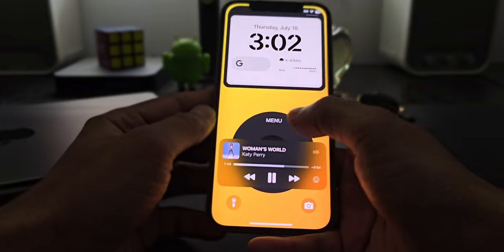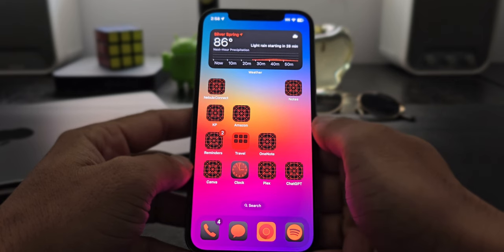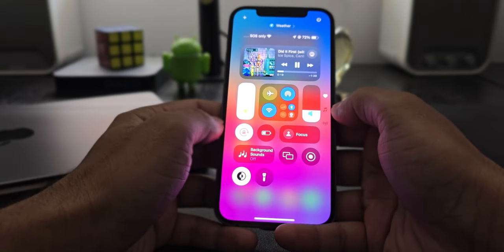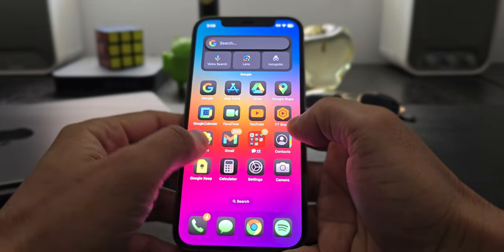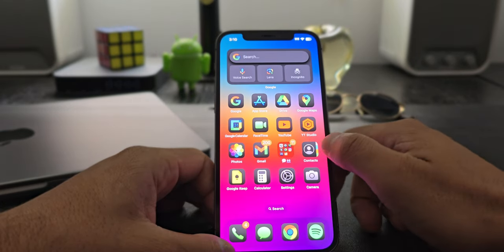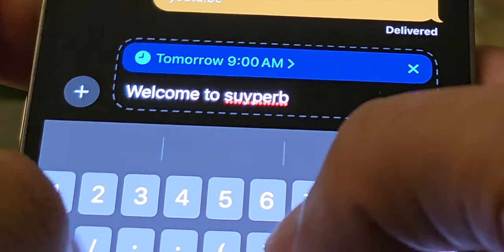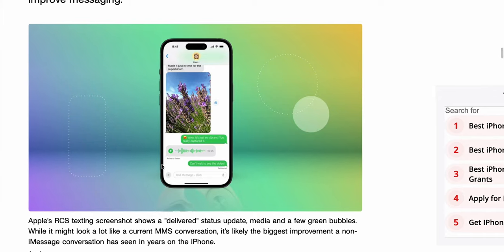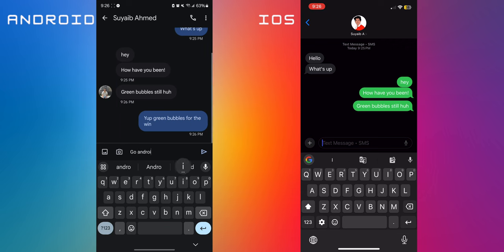iOS 18 - Top 5 Features!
💻 Hey guys, iOS 18 is right around the corner. Here are some of the top features coming to iOS 18 - leave a comment letting me know what features you are looking forward to!

💻 Timestamps:
0:00 - Introduction
0:10 - Lock Screen
0:41 - Home Screen
2:36 - Control Center
3:52 - Calculator
5:18 - iMessage

💻 YouTube Music Library: Sunday Rain - Cheel